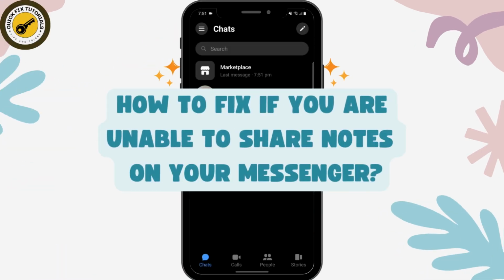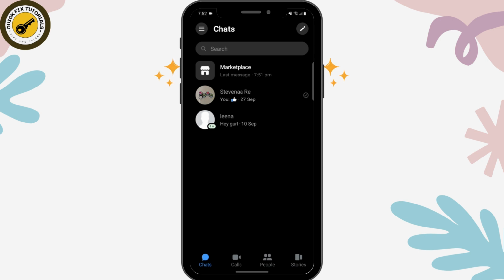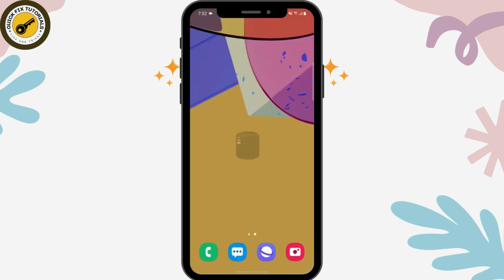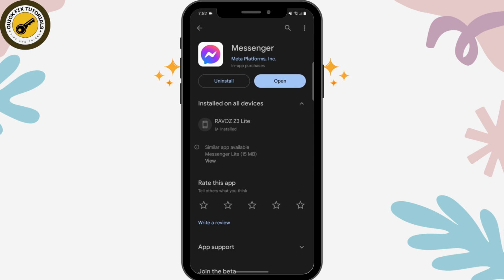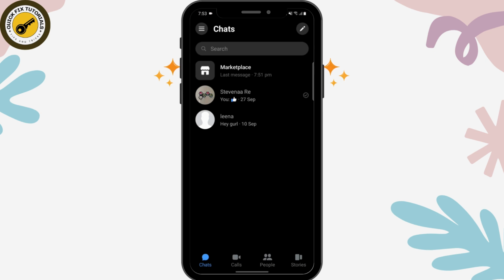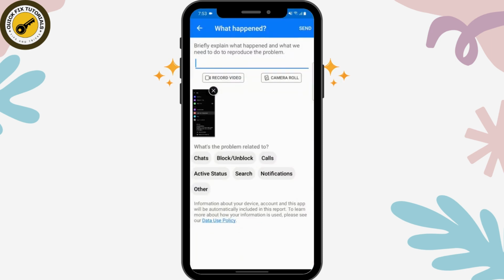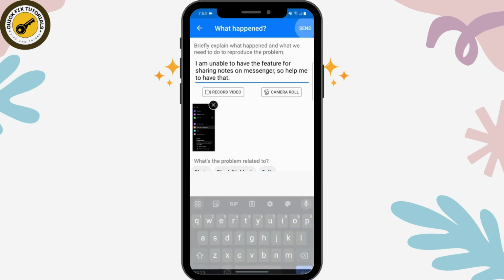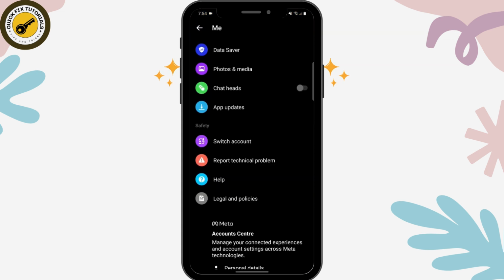How To Fix If You Are Unable To Share Notes On Your Messenger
Having trouble sharing notes on Messenger? In this comprehensive guide, we'll address the issue of being unable to share notes on your Messenger app. We'll troubleshoot common problems encountered while sharing notes and provide step-by-step solutions to fix this issue. By following our troubleshooting tips, you'll regain the ability to share notes seamlessly on Messenger in no time.

Timestamps:
00:12 - Introduction to Messenger Note Sharing Issue
00:35 - Identifying Messenger Note Sharing Problems
00:59 - Step-by-Step Solutions for Messenger Note Sharing Error